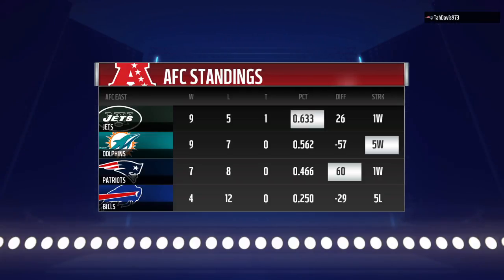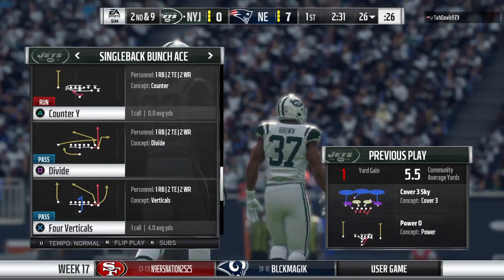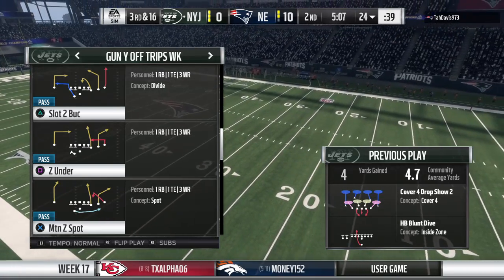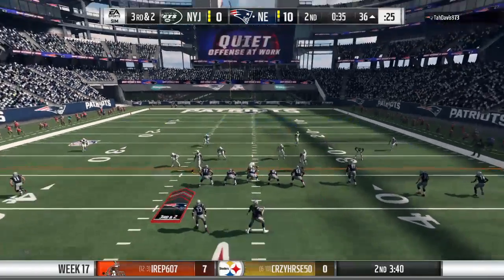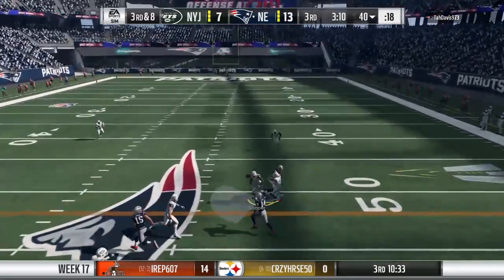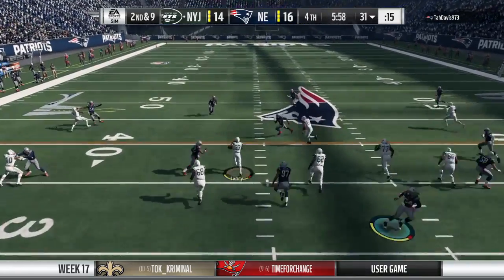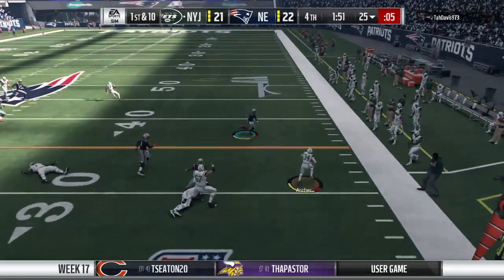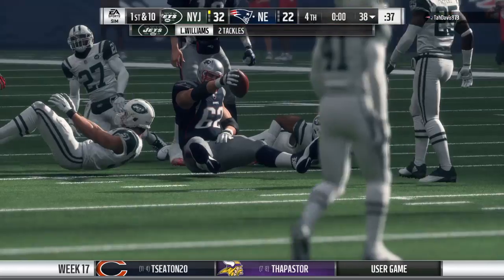MMW Wk17 Jets @ Pats (Tah)